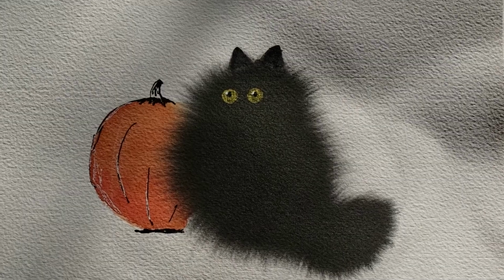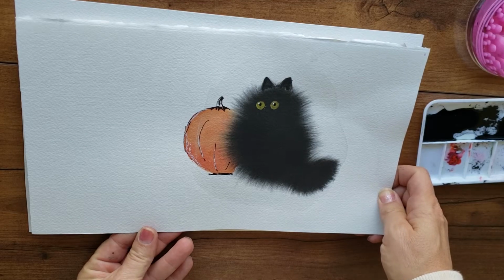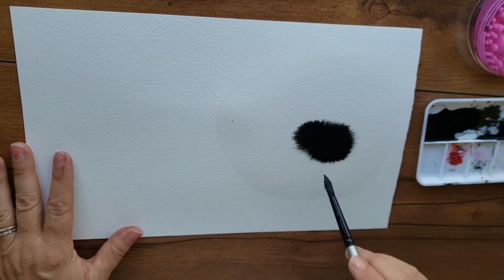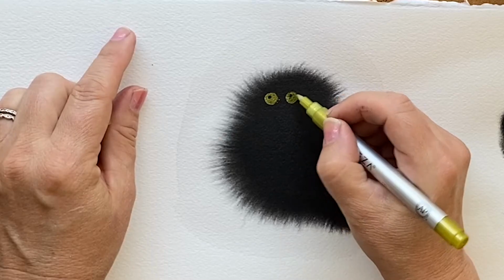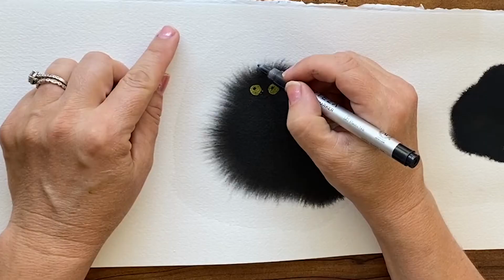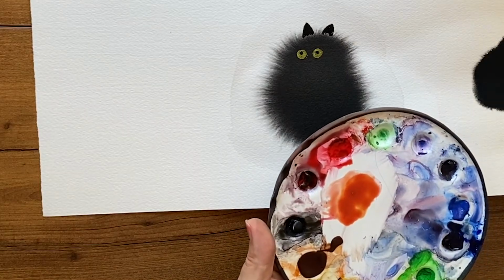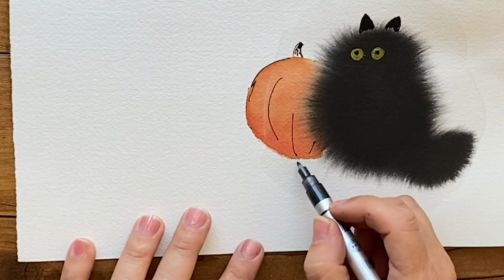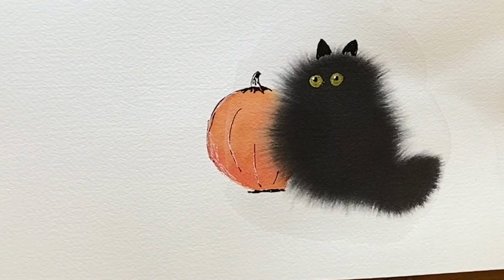Black Fluffy Sumi Ink Wet in Wet Cat for Halloween Watercolor Tutorial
If you want to learn how to paint animals, fur  or just learn some fun new watercolor tricks, hacks and techniques, you're in the right place!

Hi!  My name is Rachel Parker Varner and welcome to my art YouTube watercolor channel where the focus is teaching you how to paint loose, painterly yet realistic animals.  I do reserve the right to go off on an art tangent now and then though!

For free downloads, visit these pages, join as a member for free, and then access get access to…

PAINT
Winsor & Newton Colors... - Burnt Sienna - Cobalt Blue - Ultramarine Blue - Winsor Violet - Green Gold
Daniel Smith Colors: -DS Lamp Black - DS Holbein Aureolin - Daniel Smith Permanent Green Light
Dot or Splat Spray Bottles -Stampendous has one but I haven't tried that one yet. You have to scroll down and look for 'dot bottles'
also has dot spray bottles.  I think I like these a LITTLE better than the Tom Lynch ones.